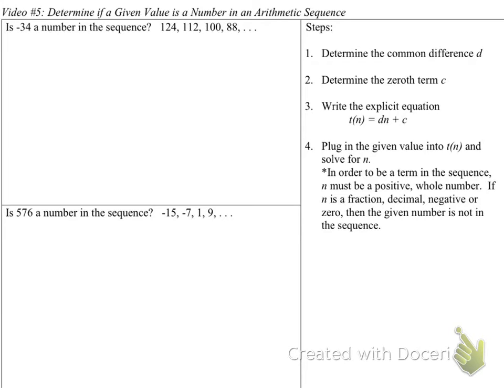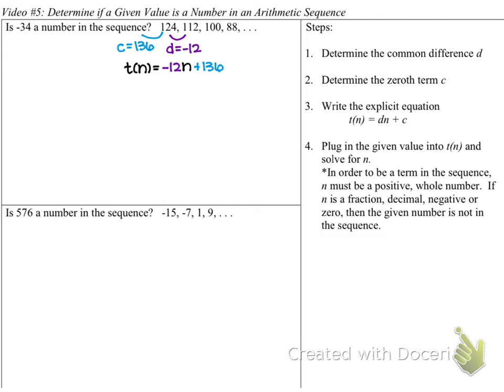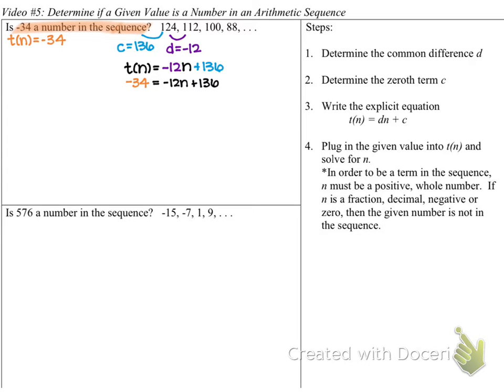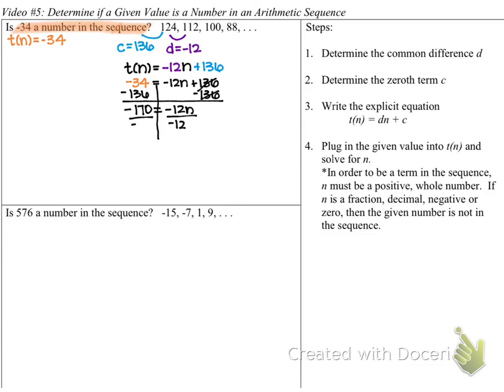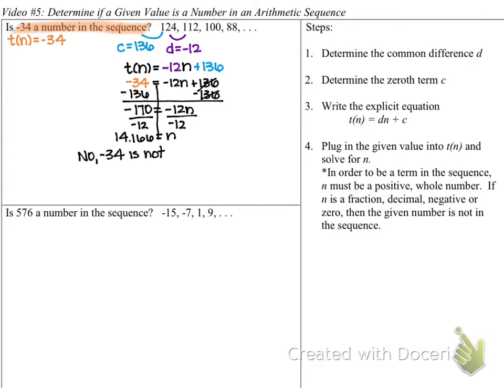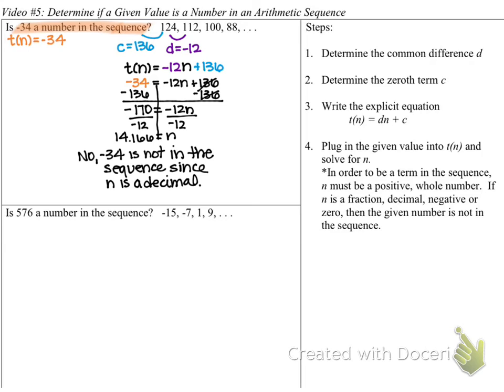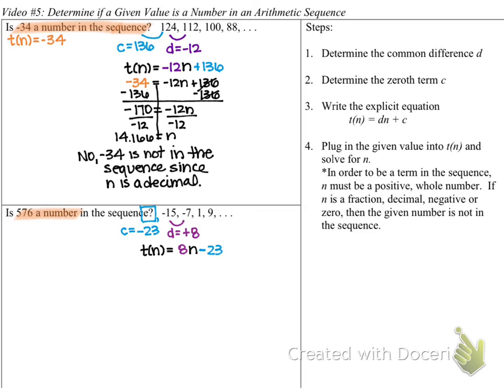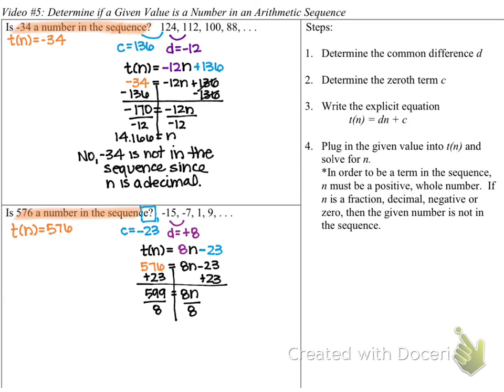Int1 Video #5 Arithmetic Sequences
Determine if a number is located in the given arithmetic sequence (examples).
Write the explicit equation of an arithmetic sequence (examples).